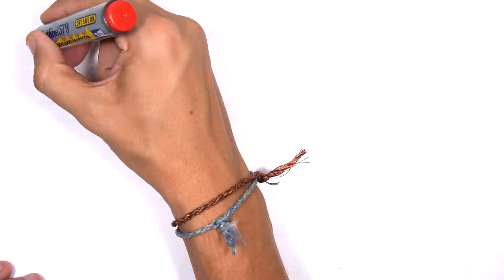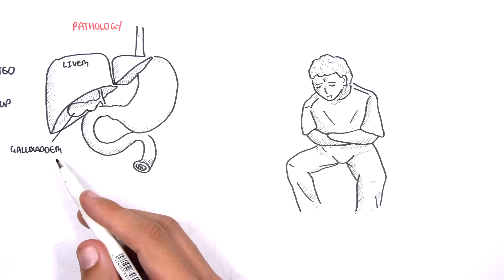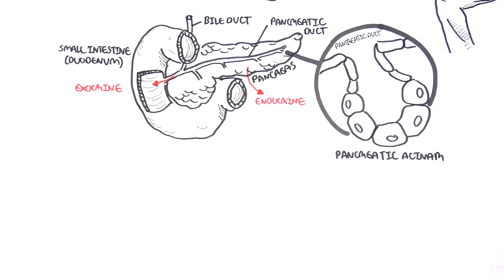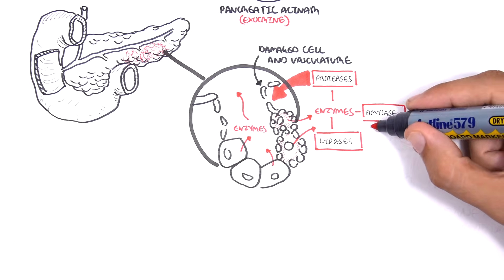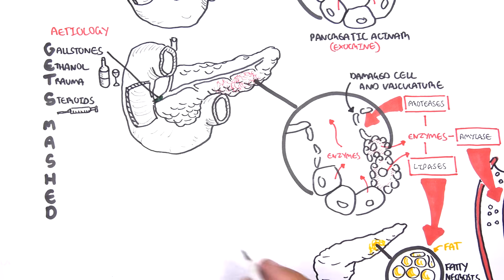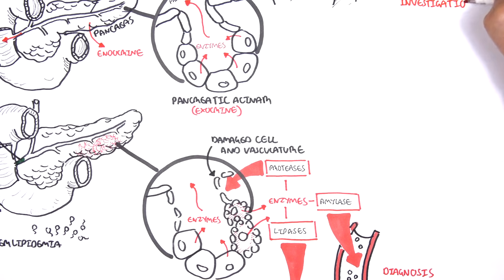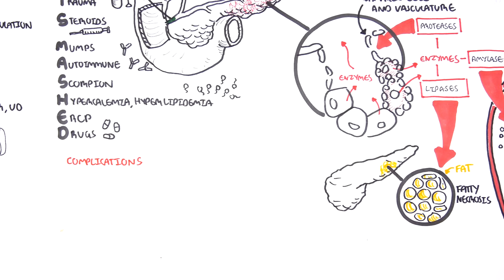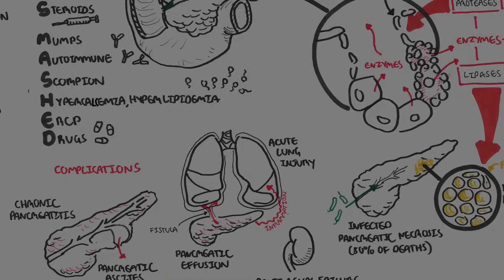Acute Pancreatitis - Overview (signs and symptoms, pathophysiology, investigations, treatment)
Explore acute pancreatitis in this concise medical overview covering its signs and symptoms, pathophysiology, diagnostic workup, and treatment strategies. Understand how enzyme activation, inflammation, and complications like necrosis are managed clinically.